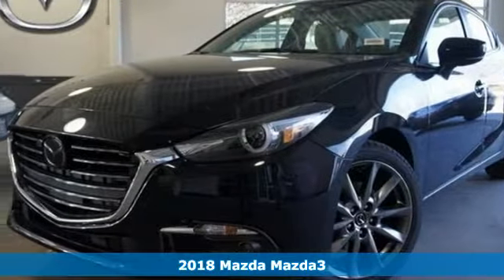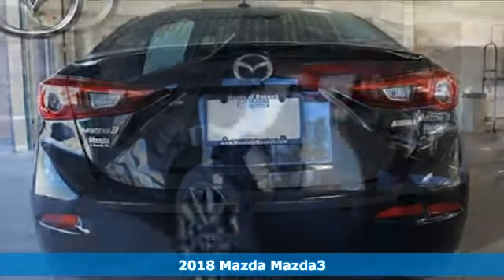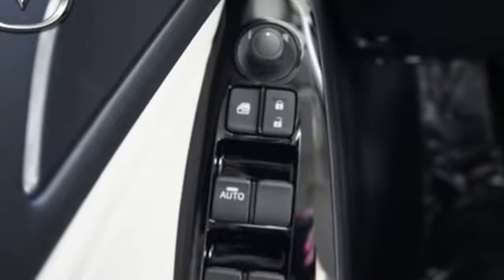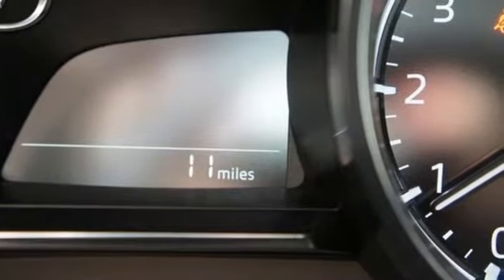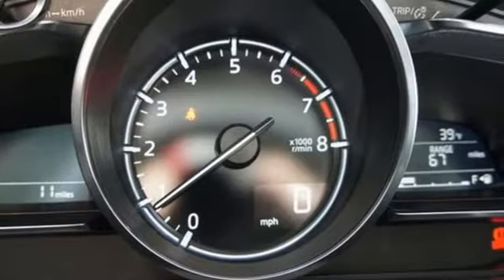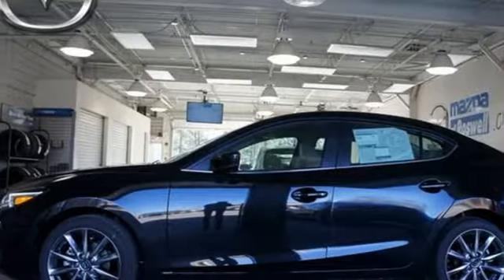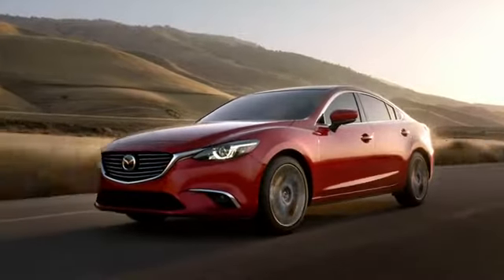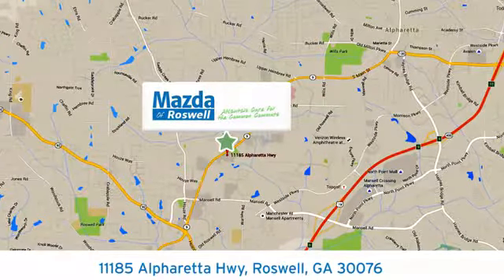New 2018 Mazda Mazda3 Roswell GA Atlanta, GA #188471 - SOLD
Year: 2018
Make: Mazda
Model: Mazda3
Trim: Grand Touring
Engine: 2.5L 4-Cylinder
Transmission: Manual
Color: Black
Interior: Black
Stock #: 188471
VIN: 3MZBN1W34JM188471
Jet Black Mica 2018 Mazda Mazda3 Grand Touring FWD Manual 2.5L 4-Cylinder 36/27 Highway/City MPG Price includes: $1,500 - Customer Cash - Cash Focus Markets. Exp. 01/02/2018

Address:
11185 Alpharetta Hwy